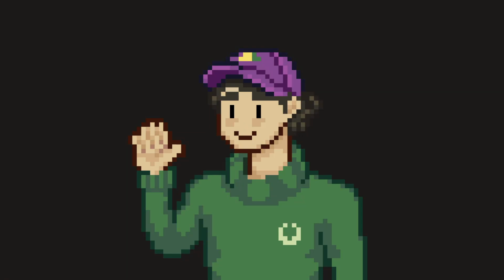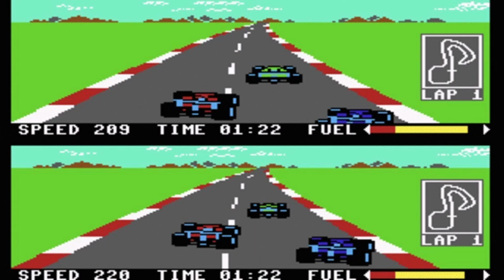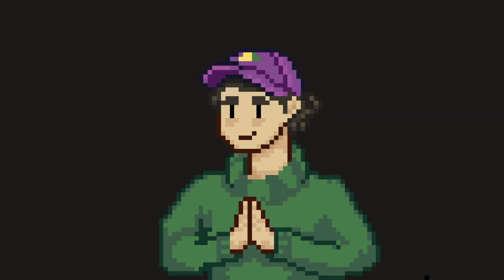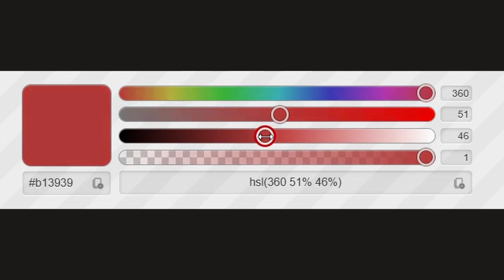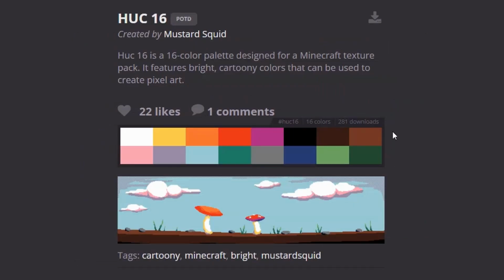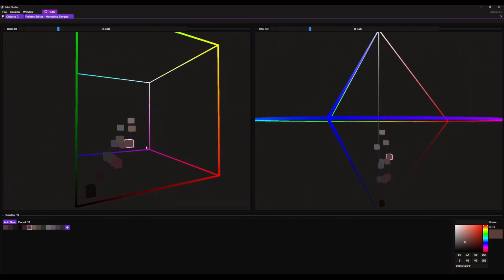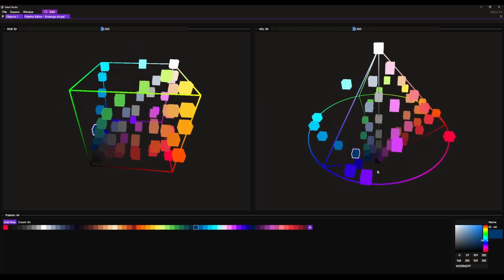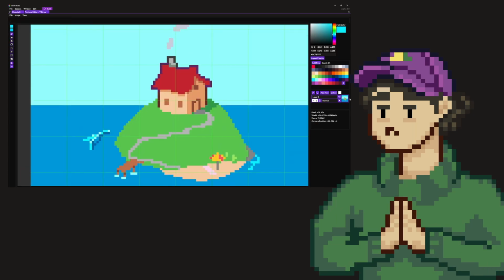3D Color Palette Editor - Saket Studio Devlog #3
0:00 Introduction
0:18 Theory
0:48 History
1:26 Palettes
1:48 3D RGB View
2:14 3D HSL View
2:51 Palette Editor
3:11 Insights
3:51 Lospec
4:18 Lospec Integration
4:45 Palette👏 Analysis👏
6:39 Editing
7:02 Outro